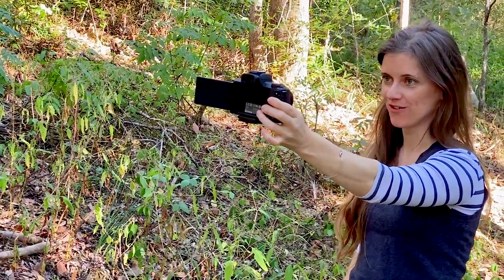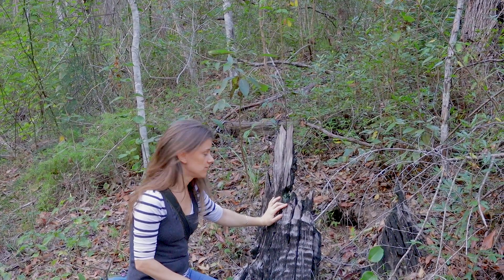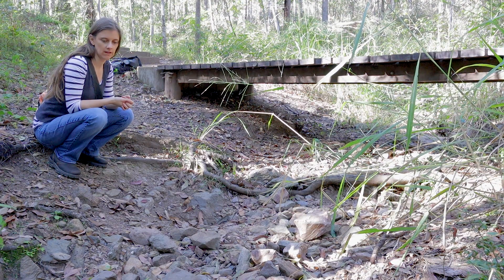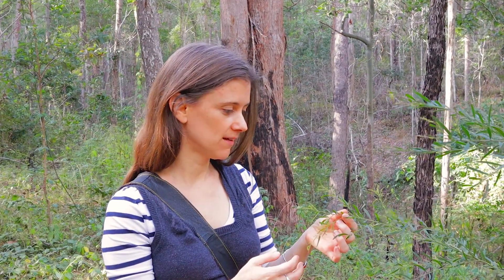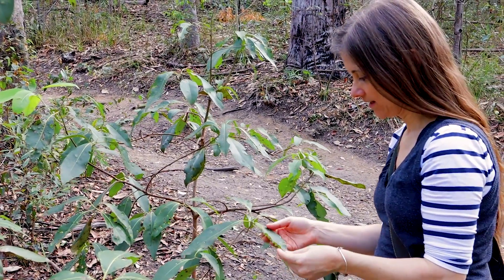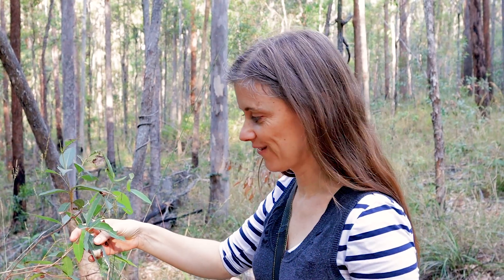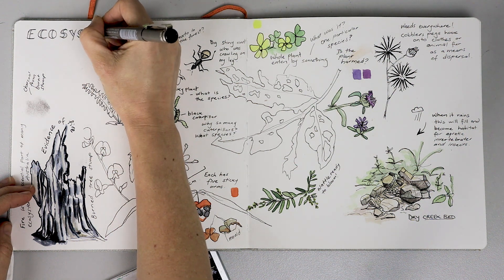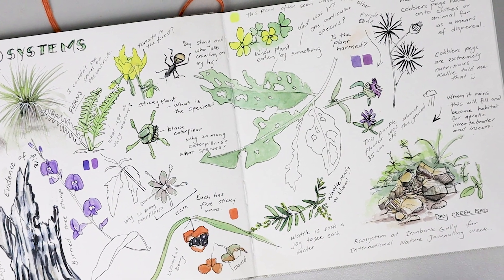Exploring Ecosystems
For Ecosystems day of International Nature Journaling Week I will take you on a sketch-walk to explore a forest ecosystem near my home.

Huge thank you to 100 Acts of Kindness (100actsofkindness.org) for editing this video.